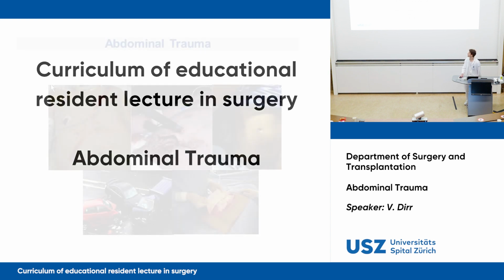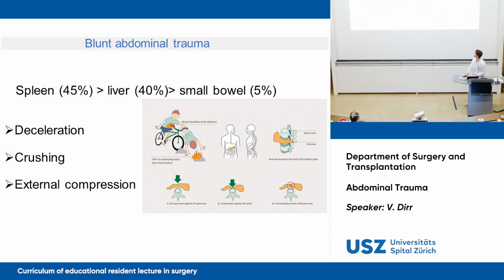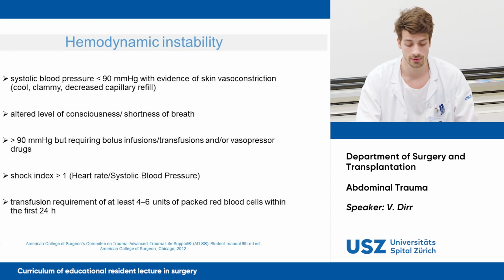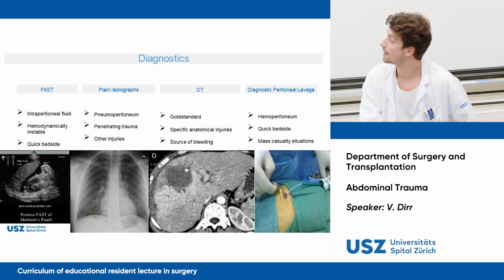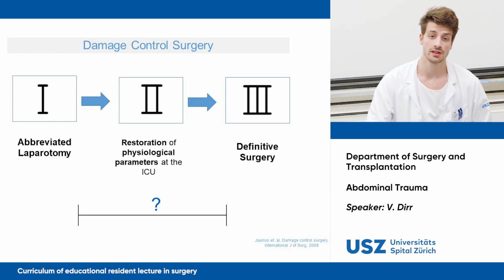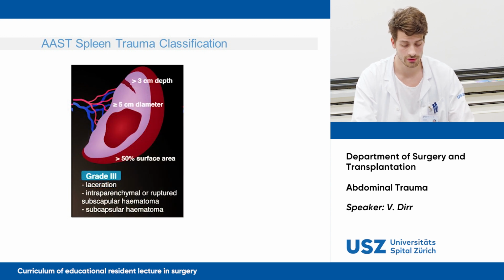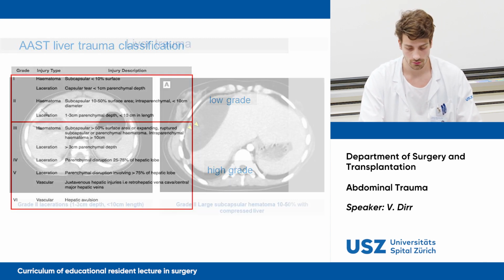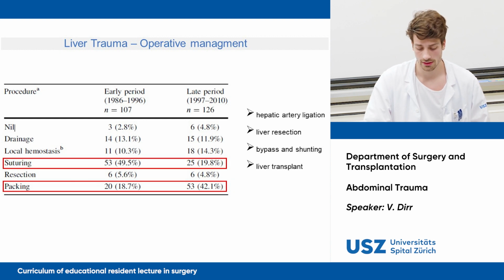Abdominal Trauma – Please participate in our 3-minute survey below!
Algorithms in the treatment of abdominal trauma are of utmost importance to provide expedited surgical care. To do so, the mechanisms of the injury must be understood and the principles of initial resuscitation must be strictly applied.